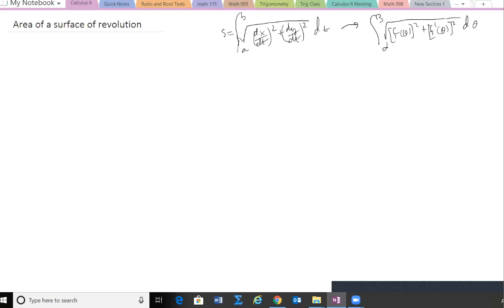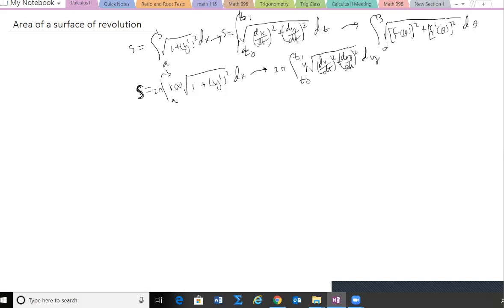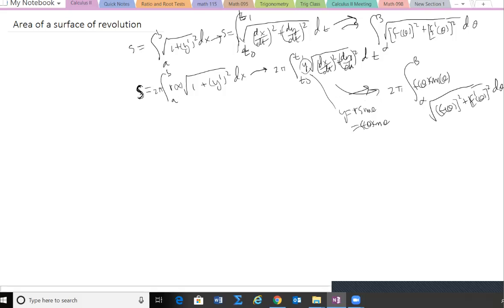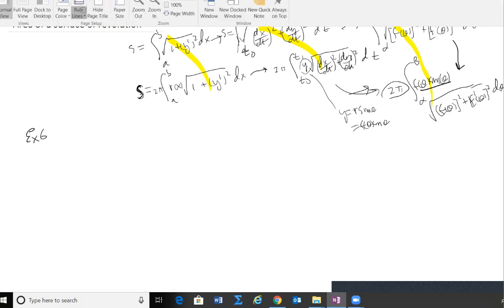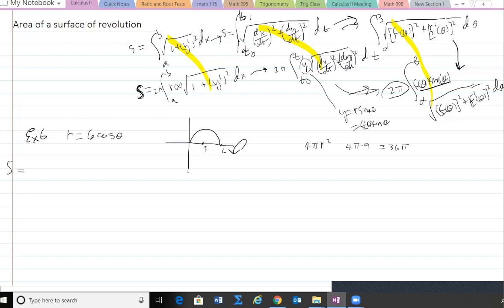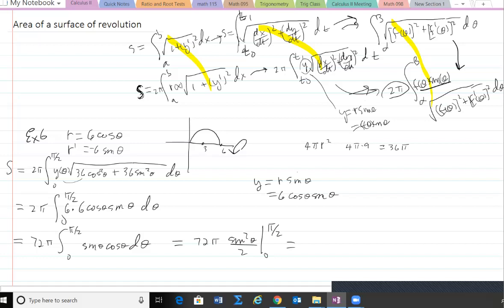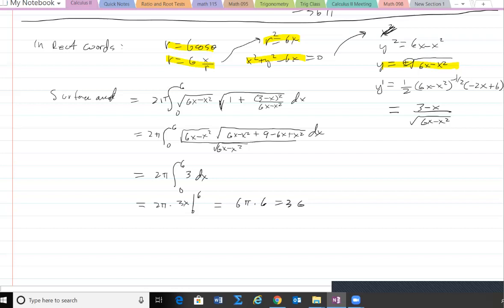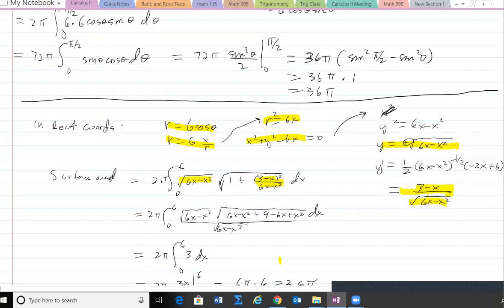10.5 Area of a Surface of Revolution in Polar Coords